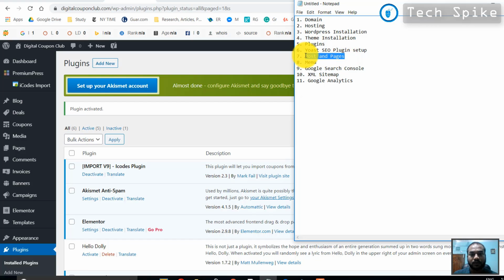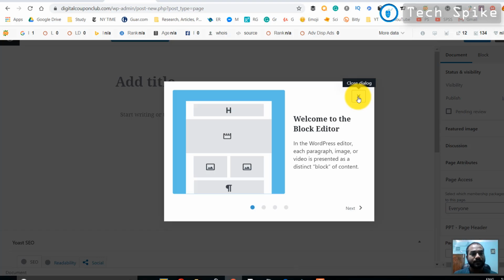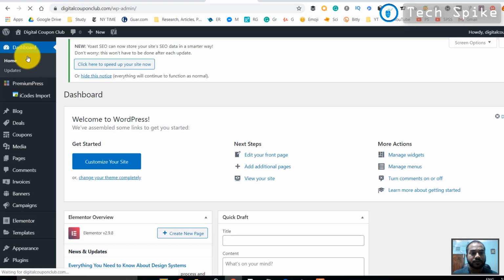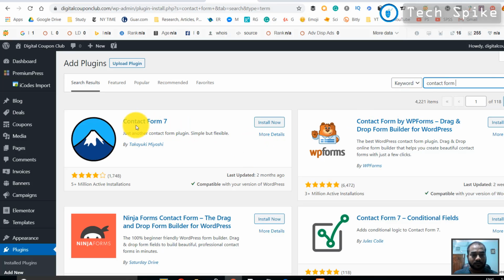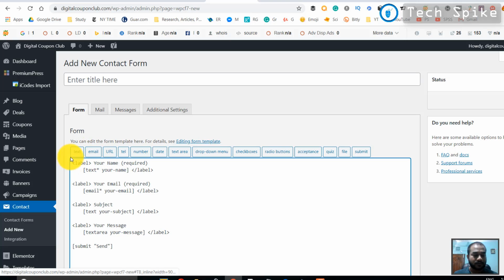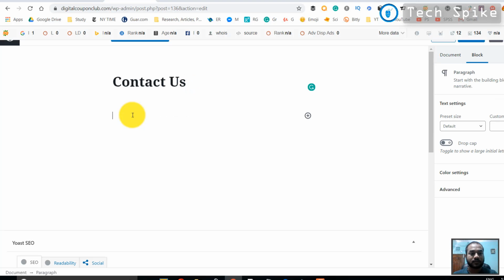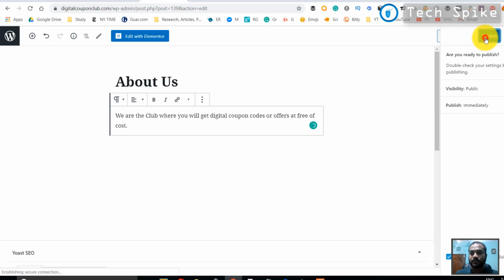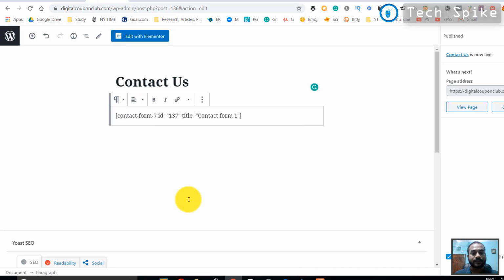How to Create Page and Post on Wordpress | Wordpress Website Design Tutorial For Beginners | Part-4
In this video tutorial, I want to share with you the difference between posts vs. pages when it comes to your WordPress website. You'll learn the strategy when it comes to using one of those.

Posts vs. Page,
WordPress for Beginners,
WordPress for Beginners Tutorial,
Wordpress tutorial,
wordpress training,
wordpress posts,
wordpress pages,
difference between wordpress posts pages,
how to use wordpress pages,
how to use wordpress posts,
how to post on wordpress,
wordpress,
blogging tutorial,
blogging training,
business blog,
wordpress posts vs page